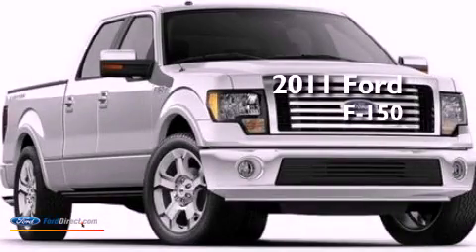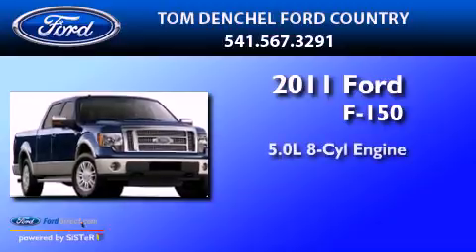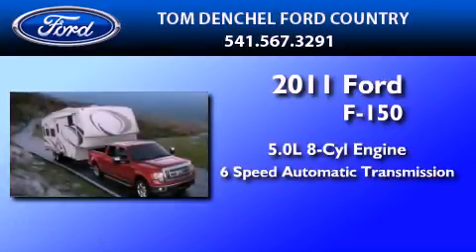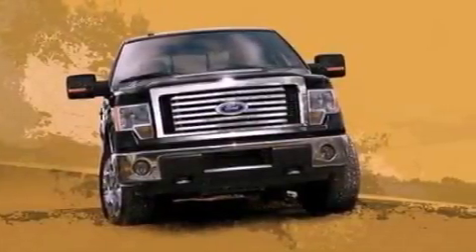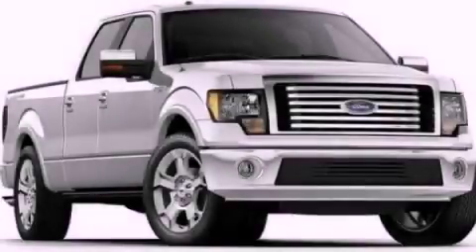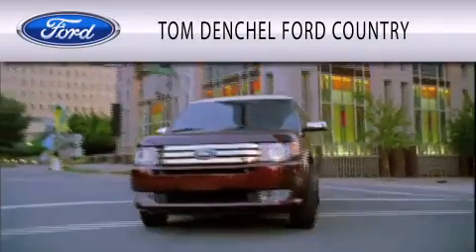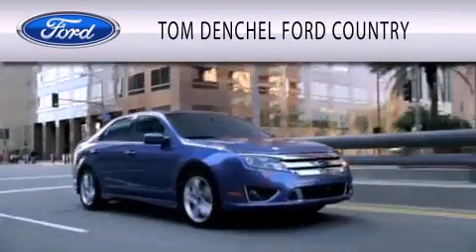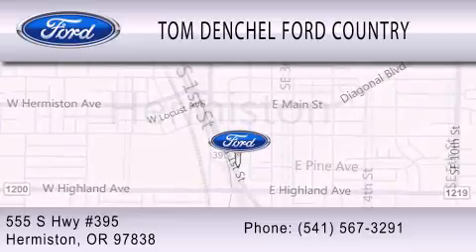2011 FORD F-150 Hermiston OR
Year : 2011

 Make : FORD

 Model : F-150

 Engine : 5.0L V8

 Trans . : AUTO 6SPD

 Interior : GRAY

 555 South Highway 395